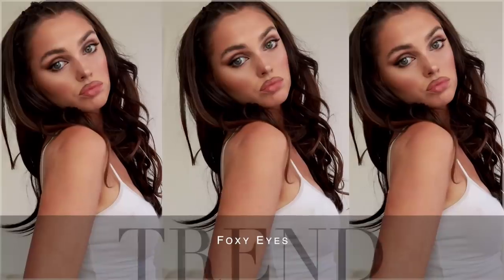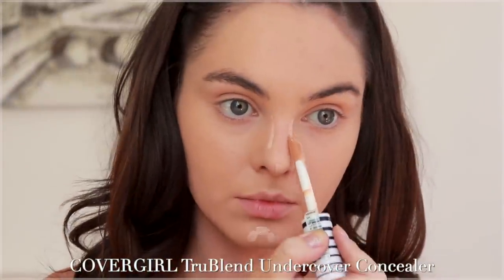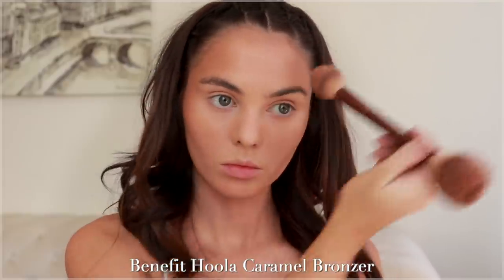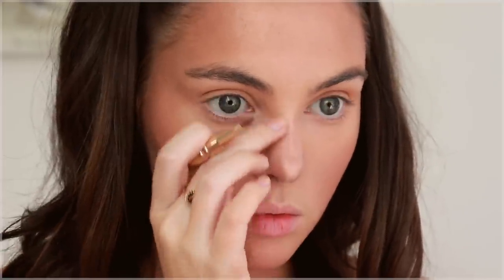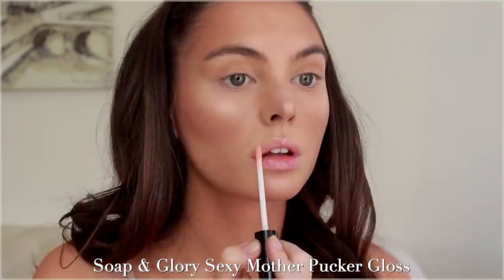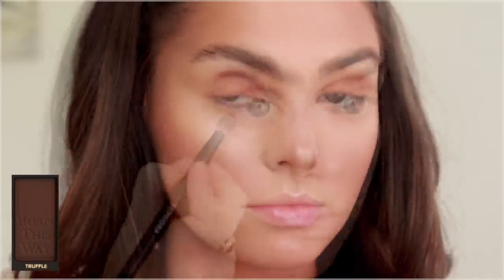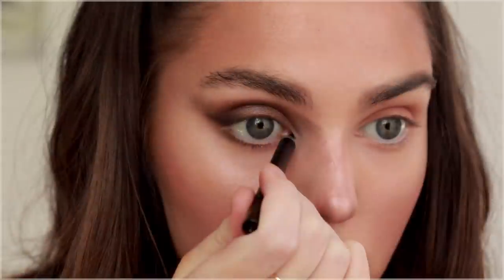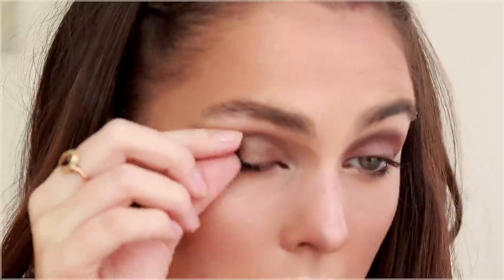Bella Hadid FOX EYE makeup tutorial | makeup for round eyes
Hey, it's Jackie Wyers & THUMBS UP if you enjoyed this very snatched Bella Hadid FOX EYE makeup tutorial / makeup for round eyes! this  foxy eyes makeup is def more heavy handed than most of my looks for a full face contoured look but I thought it would be a fun trendy look to try with my tips on faking a nose job with contour, an eye lift with eyeshadow, subtle and liner placement and another option instead of shaving your brows to get a straight brow/ brow lift! I’m always down to try out different makeup styles, weather its soft movie makeup or bold iconic model looks so I hope those of you who wanted to see the foxy eye look from me like what I came up with & please blend ur lips more than i did in this xox

Is there any tips / tricks in here that you want to try out? let me know what your fav part of this video was & what you’d like to see next!

for more tik tok makeup hacks

A l l      P r o d u c t s    U s e d :    - I listed some great drugstore options for some of the more luxury picks I used! I didn’t realize I was using so many expensive brands, maybe it was the Bella inspo influence lol)

Armani Beauty Power Fabric Longwear High Cover Foundation SPF 25

Soap & Glory Sexy Mother Pucker Pillow Plump XXL Lip Plumping Gloss

I lace braided the front of my hair and there’s a wig pinned right under the elastics. I hadn’t seen that done before and winged it but it ended up working quite well for hiding a wig! It’s the same wig I wore in the Aria Montgomery tutorial but the light in this video was sunnier so it looks more warmer brown

I used the L’Oreal Root Touch up in black on my light brown hair to blend into the wig!

If you liked this MODEL inspired look, here are a couple more you might like!

If you’re reading this, comment “SNATCHH IT SIS” lmao